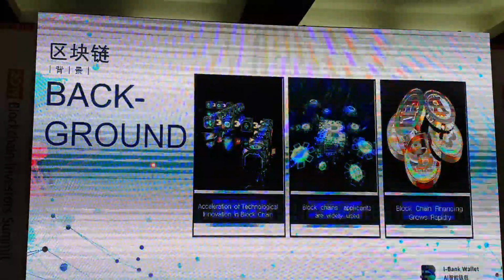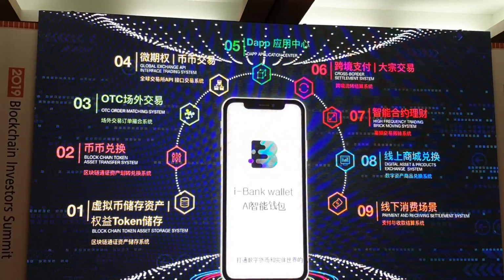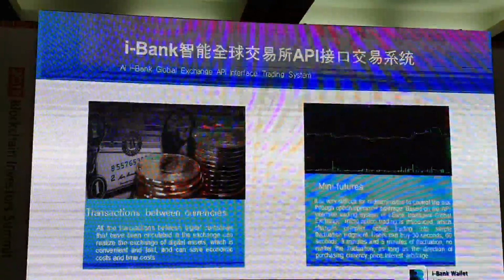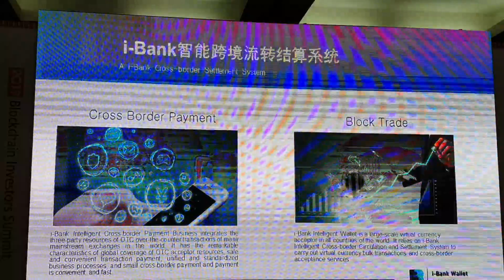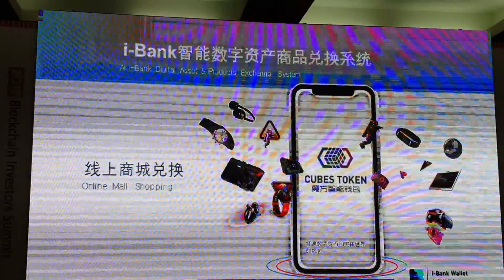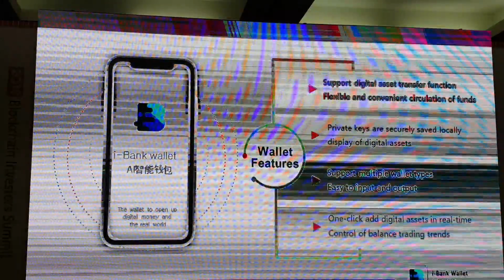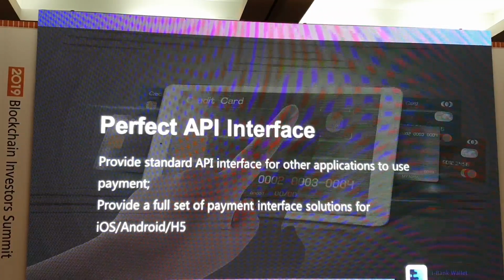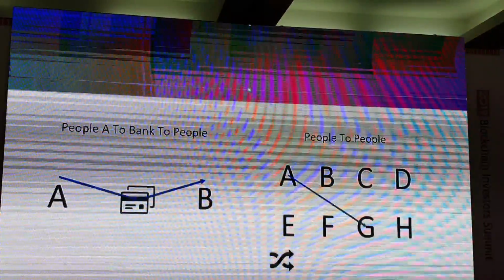Wallet ivan kama ibank ceo